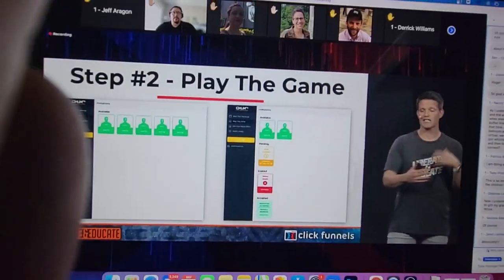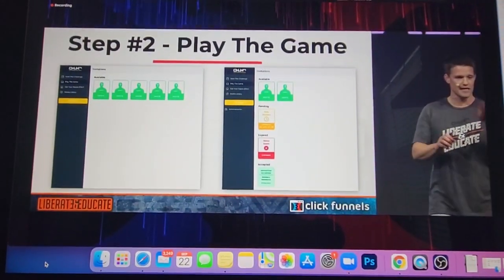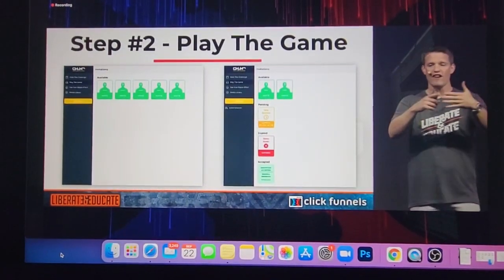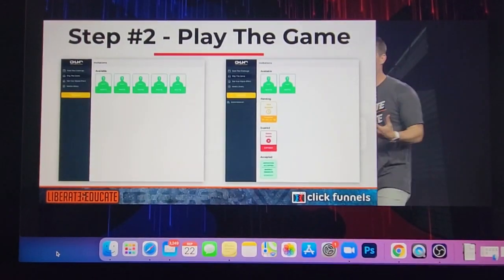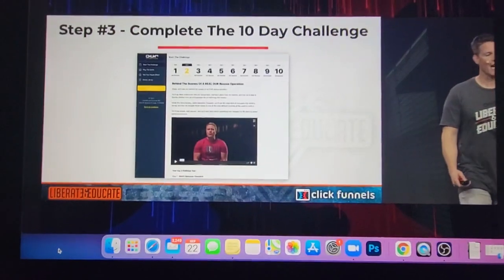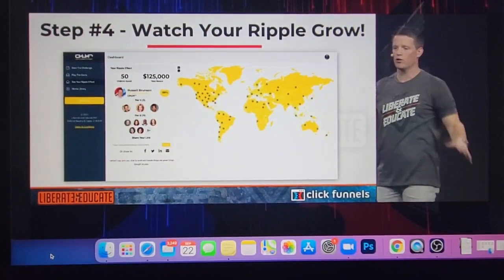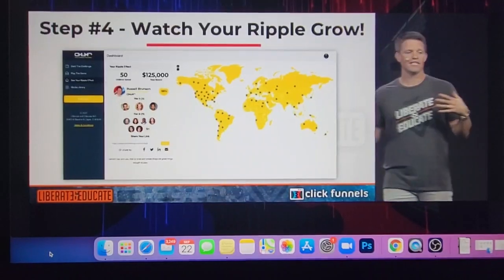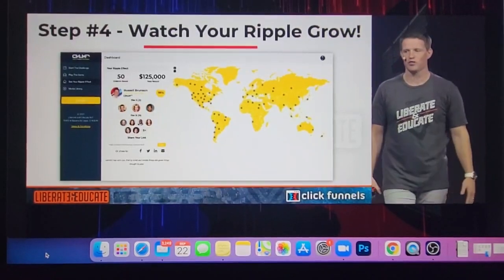Did You Know - Awesome New Way to Help Save Kids From Human Trafficking? - check description to help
WHO wants to play a game with me and save some kids from human trafficking at the same time!?

UPDATE: After getting in I'm realizing how super cool this is! How they set it up for education, awareness and to do something about it.

I just found out about this 2 days ago. It was just launched at an event.

Here's how it works:
1. You create a free account
2. You help bring awareness by inviting 5 people
3. You have the option to donate to Operation Underground Railroad
4. You watch the ripple effect take place of how many kids you've saved and how much money you've raised!

That's it! No this is not a referral based commission plan, I will not get any of your donation money, this is just a great way to bring awareness and help do something about it.

I can only send a few invites at a time and you have 24 hrs to sign up before that link expires.

Let's do this yall! Let's save some kids!

Comment "I'm in!" And I'll get you set up 😁💪